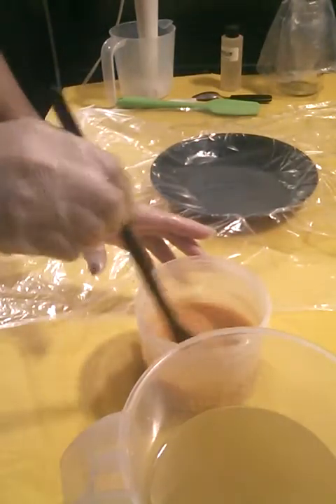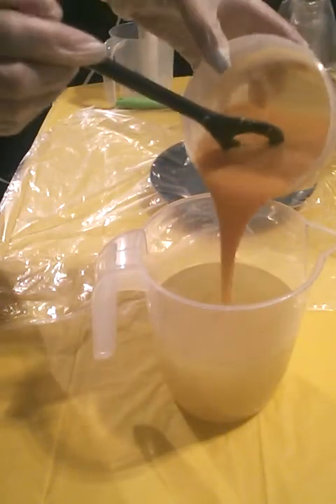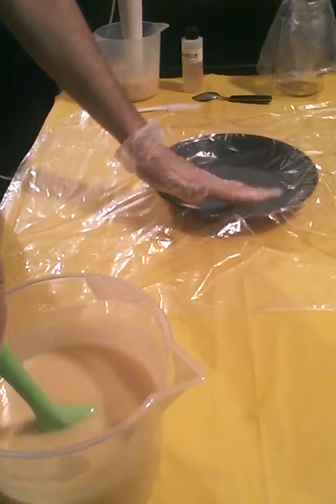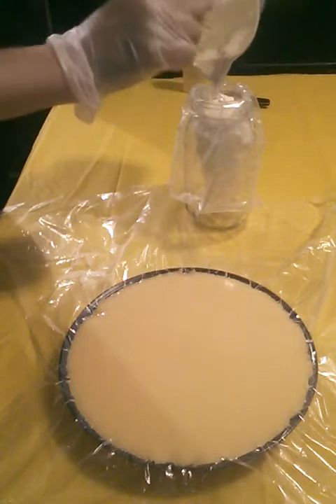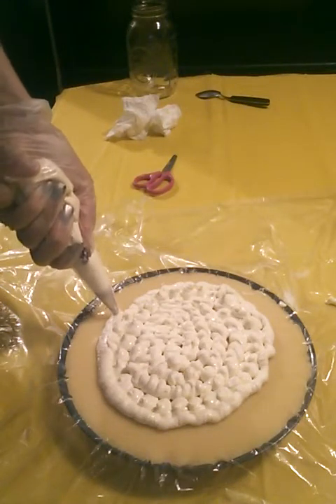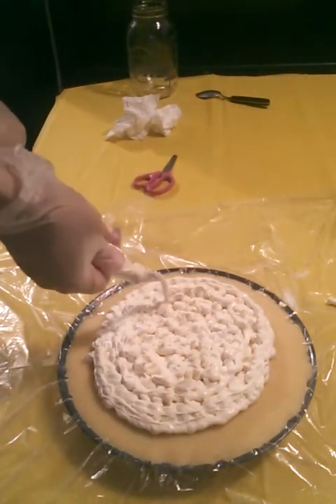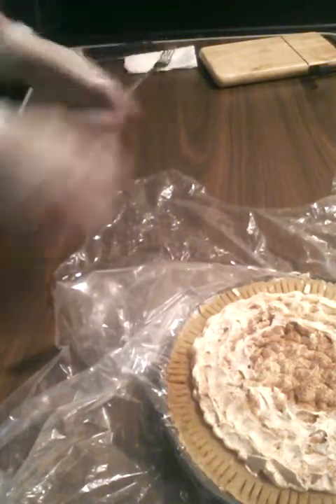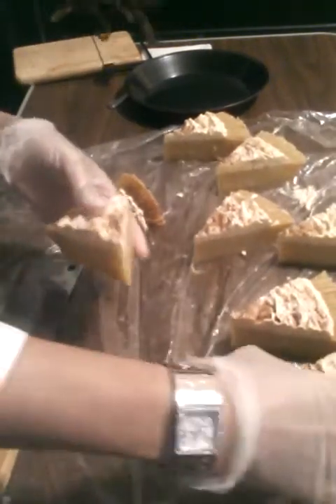Pumpkin Pie soap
Watch as I make and cut my annual Pumpkin Pie soap.